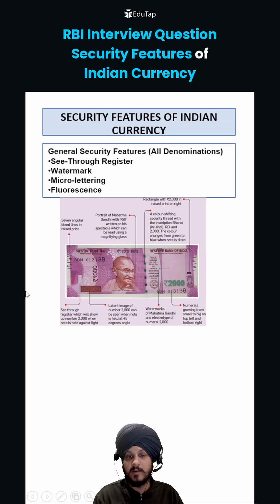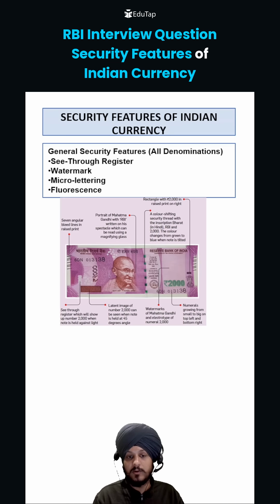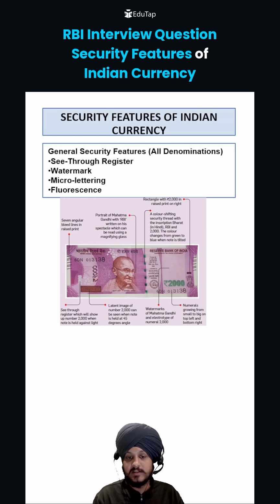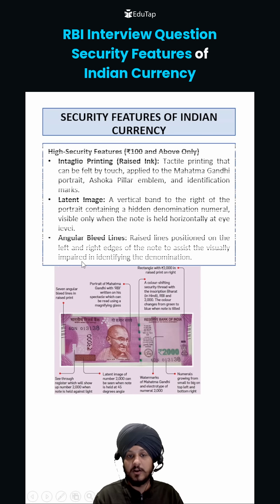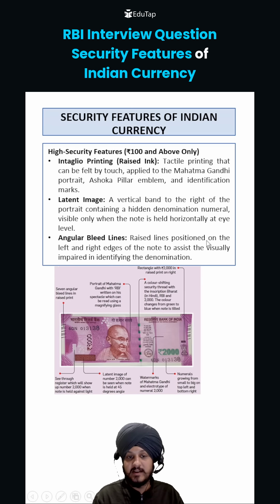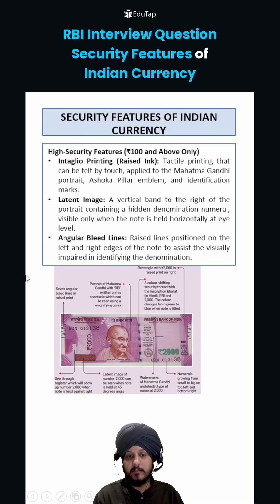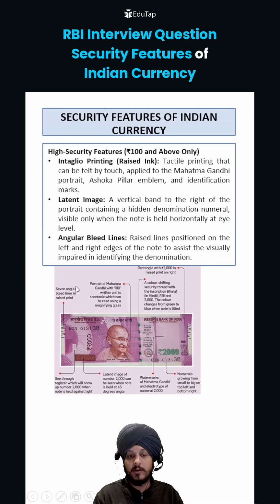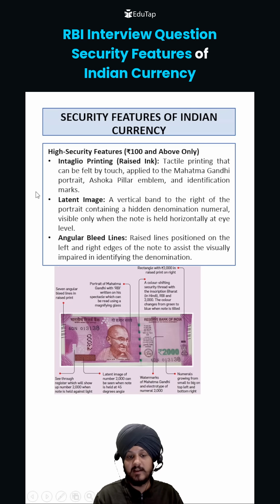Tell Me About the Security Features of Indian Currency | RBI Gr B Interview Question 2025 | RBI Prep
In this short, we answer an RBI Grade B interview-style question. Today's question is  - Tell me about the security features of Indian currency. These short questions help clarify random but important topics that strengthen your rbi grade b interview preparation.

Have questions?